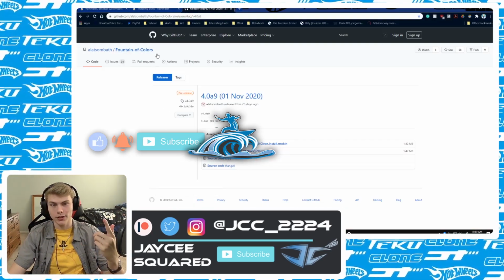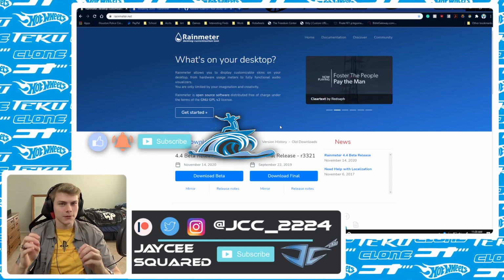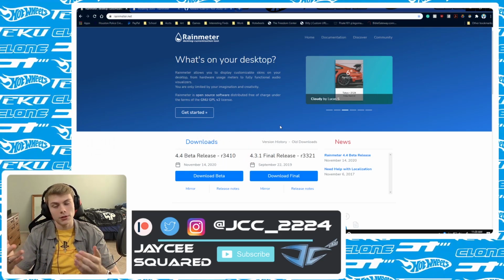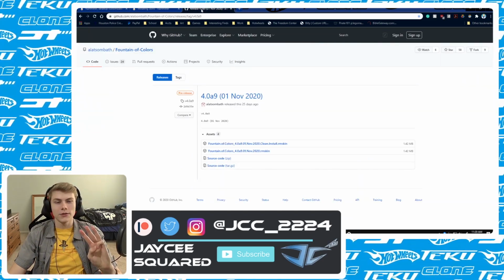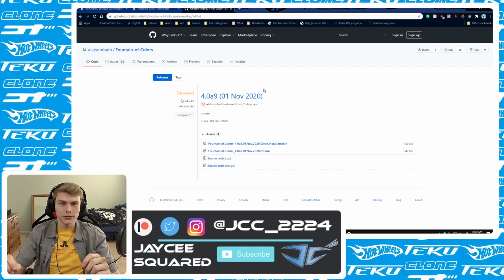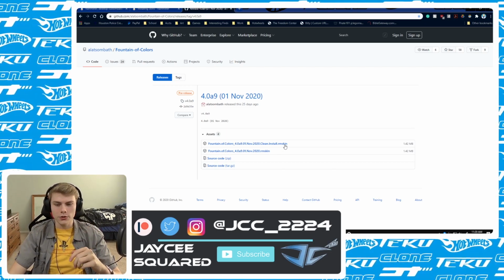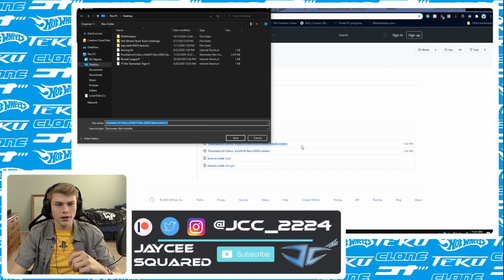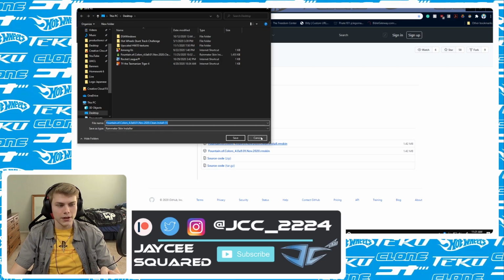Teku-ising YOUR Desktop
Teku-ize Your Desktop and make Shirako Proud.

(Checkmark all the boxes when installing, I noticed I had an error where they weren't checkmarked on my screen because I had it already downloaded.) More info below on how to install VV